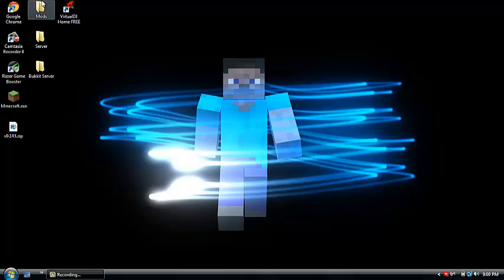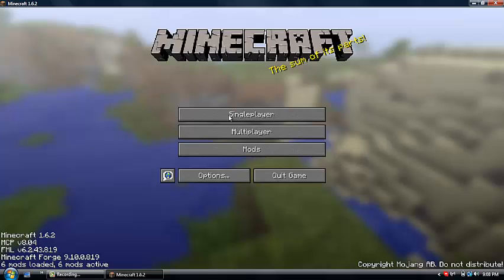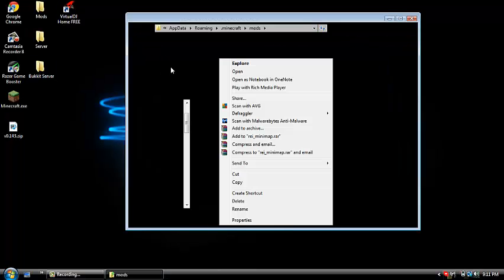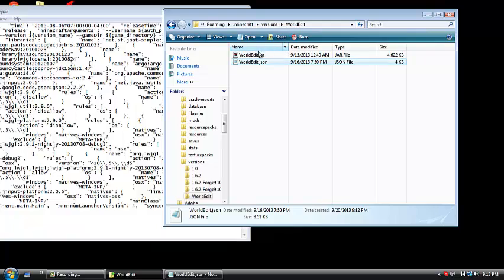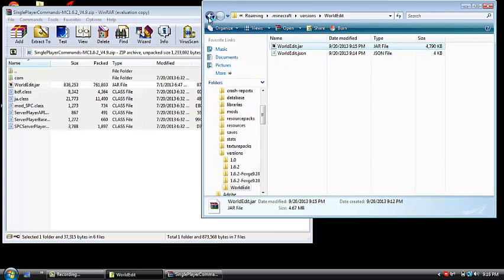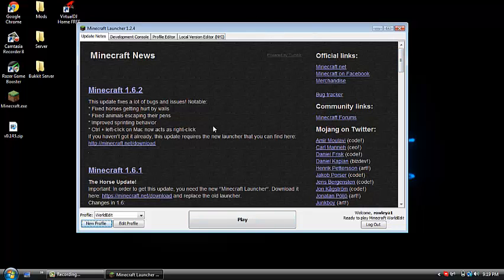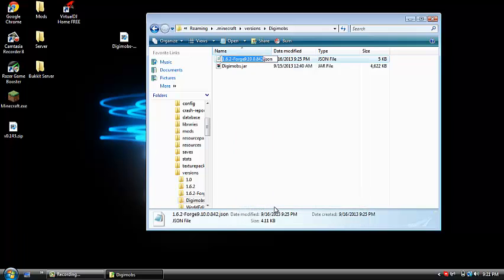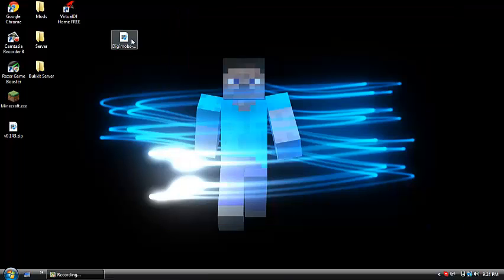Minecraft Mod Tutorial-Mods,WorldEdit,Digimobs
IF YOU HAVE PROBLEMS WITH MODS THEN ALL YOUR QUESTIONS WILL BE AWNSERED IN THI VIDEO!